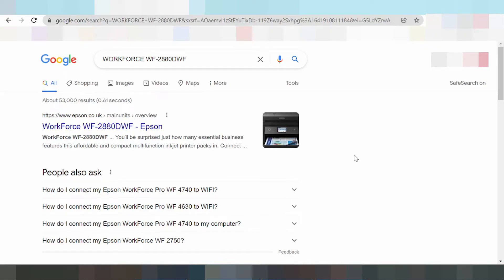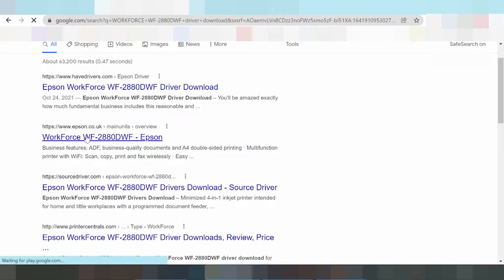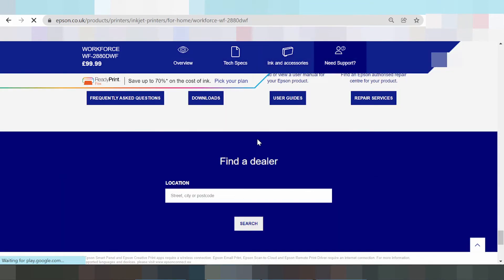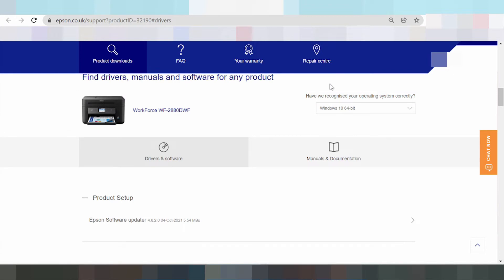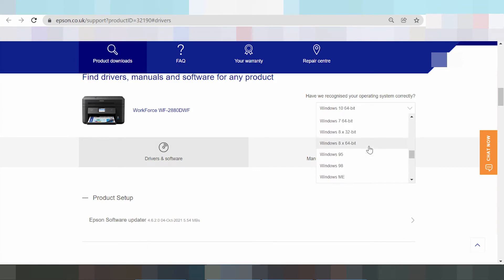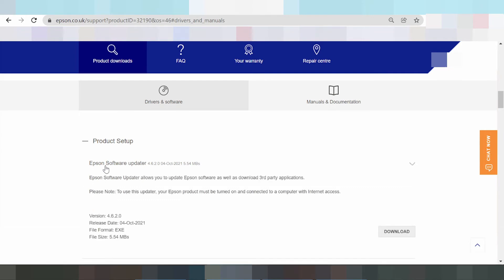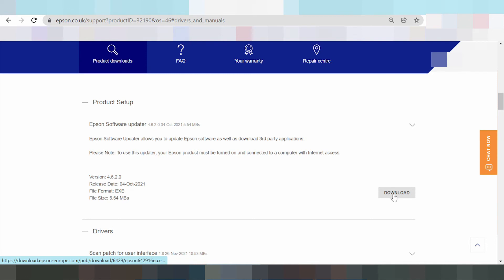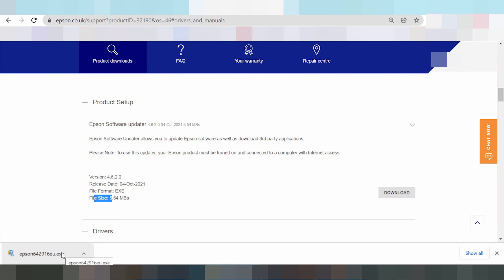WORKFORCE WF-2880DWF Driver Download Windows 11 and setup